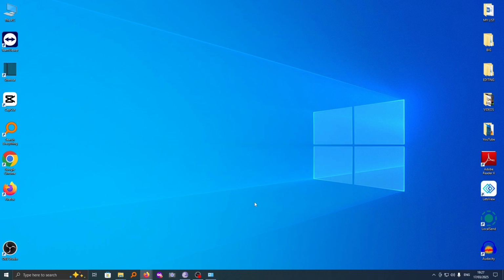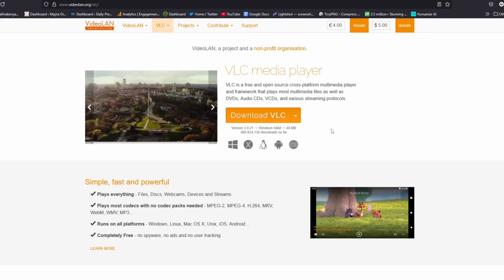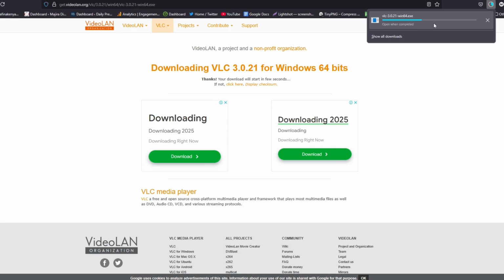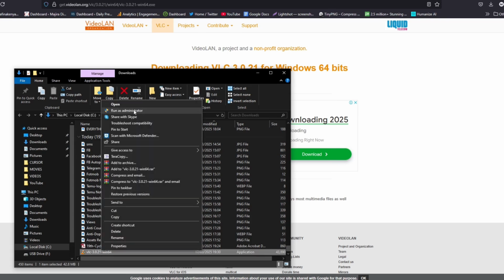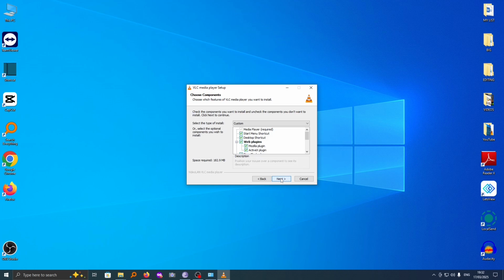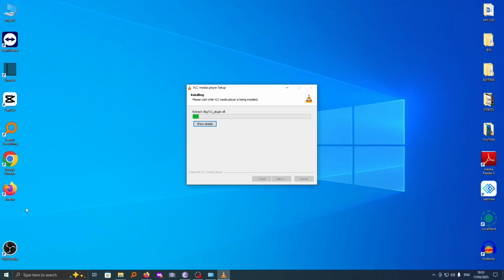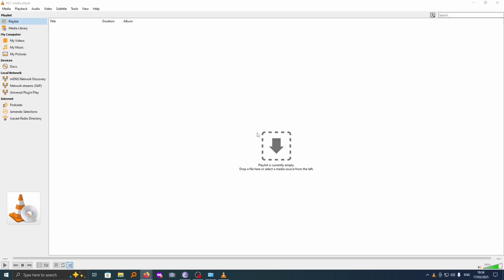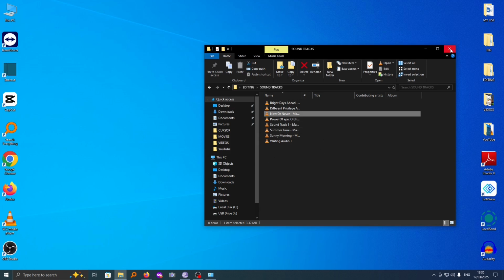How To Download and Install VLC On Windows PC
Looking for an easy way to play all your videos and audio files on your Windows computer? In this simple tutorial, I’ll show you how to download and install VLC Media Player on your Windows 10 or 11 PC. VLC is a free, powerful, and lightweight media player that supports almost every file format!

What you’ll learn in this video:
✔️ How to set VLC as your default media player
✔️ Quick overview of VLC features and settings

Why choose VLC Media Player?
- Supports all major video and audio formats
- Completely free and open-source
- No ads, no spyware, and no user tracking
- Works on Windows 10, Windows 11, and older versions